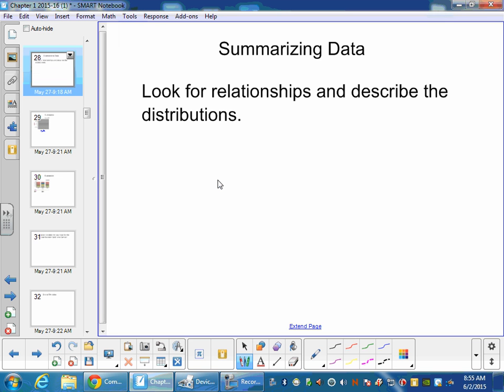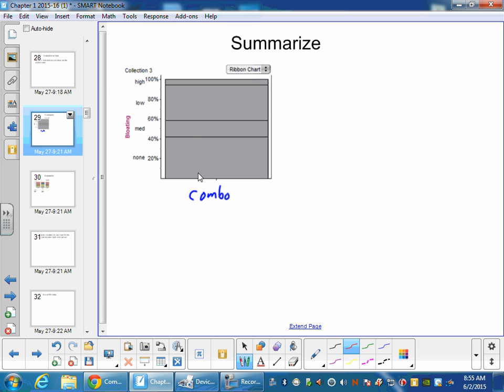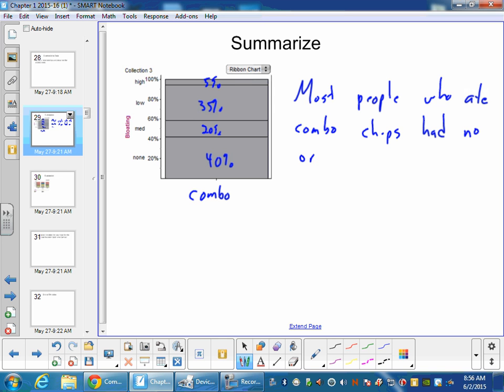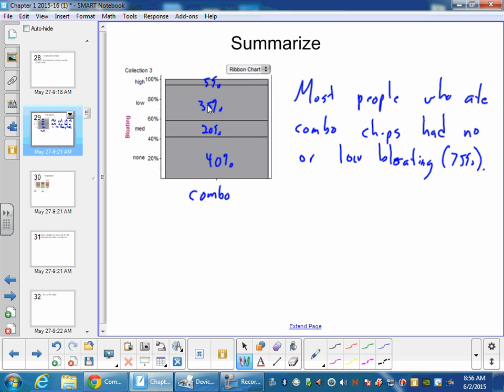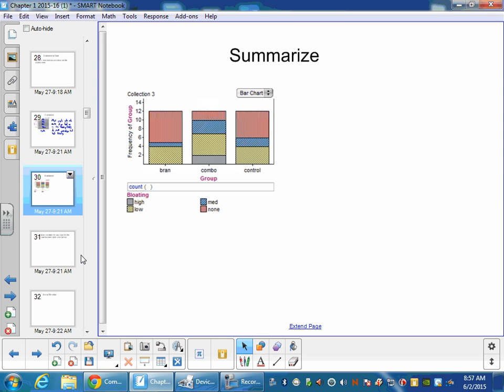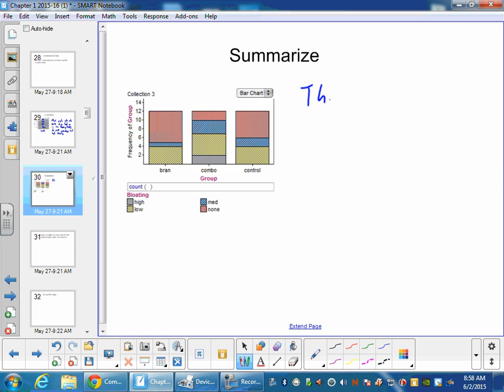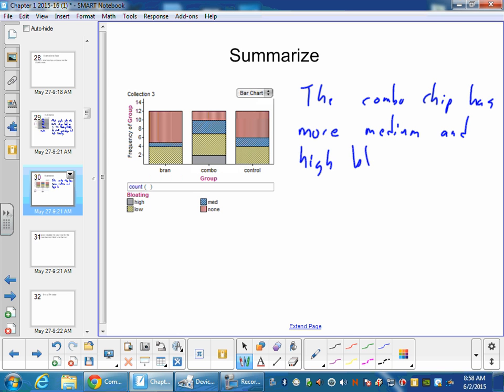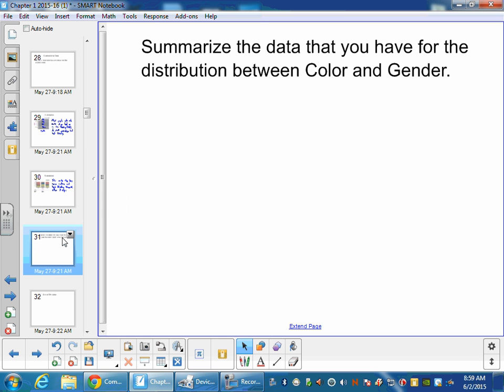AP Stats Chapter 1 Lesson 5 Summarizing categorical variables